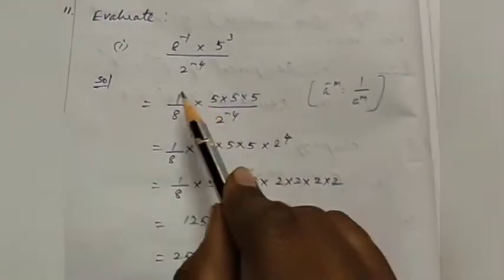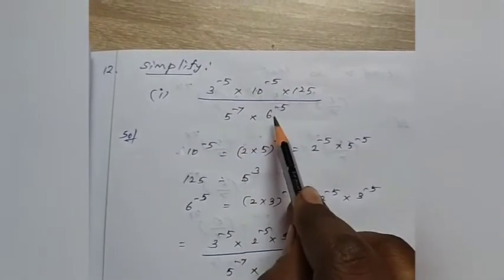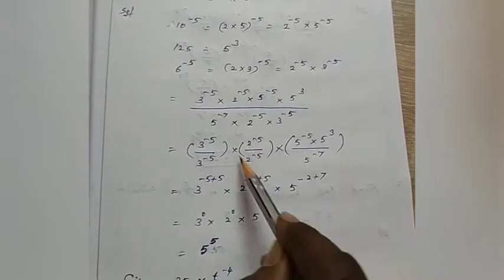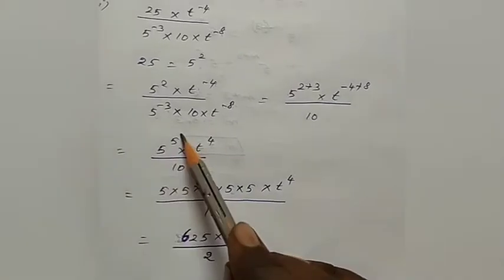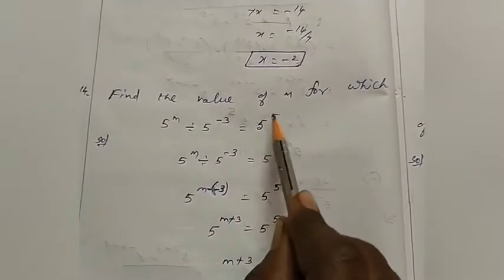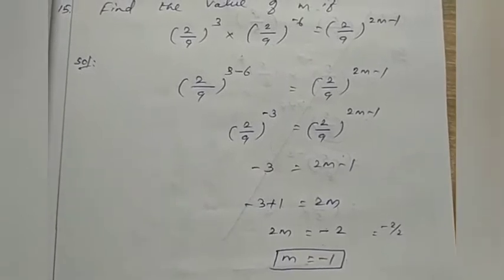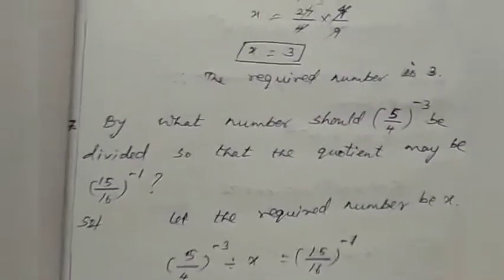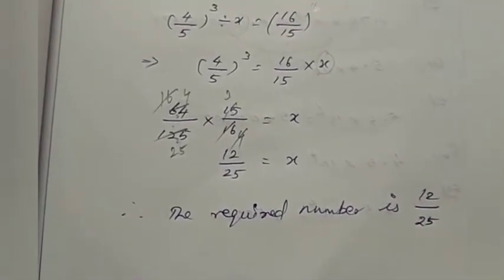Grade 8 Maths Kumar Exponents and Powers video 4